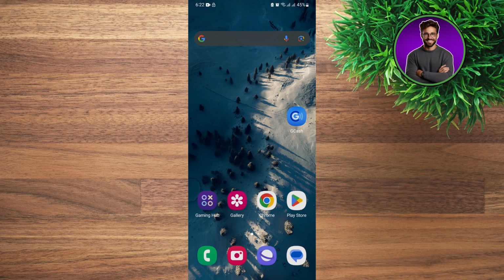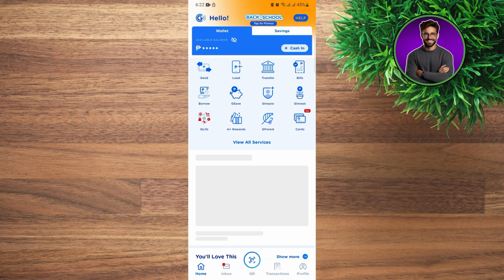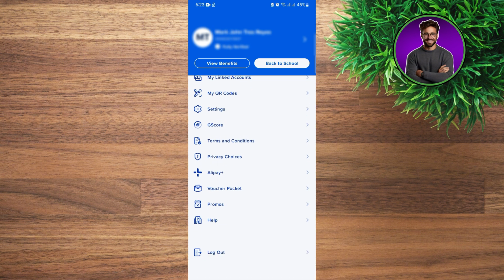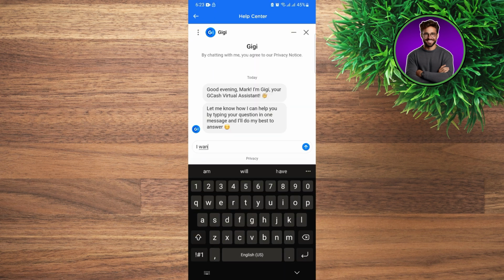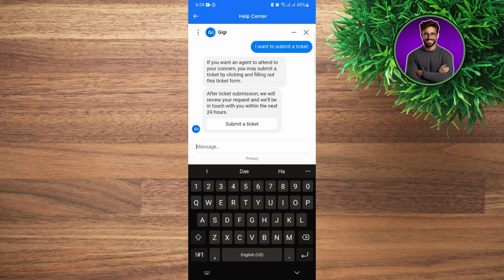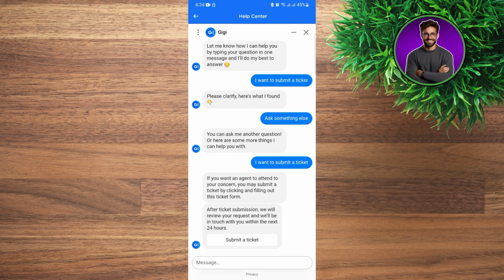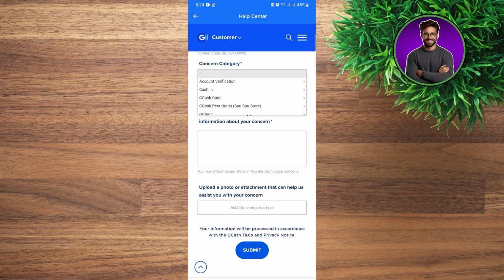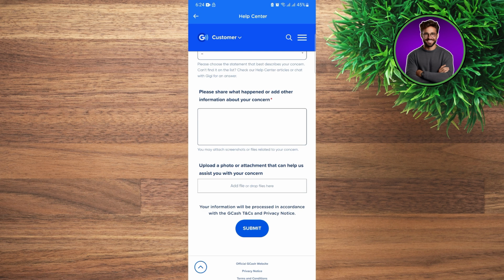How To Submit Ticket in GCash (2025) - Submit Ticket In GCash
How To Submit Ticket in GCash

Hey everyone! 👋
In this video, I'll show you how to submit a ticket in the GCash app. 💼📲
If you're facing any issues or need assistance, submitting a ticket is the fastest way to get support. I'll guide you step-by-step on how to do it quickly and easily.